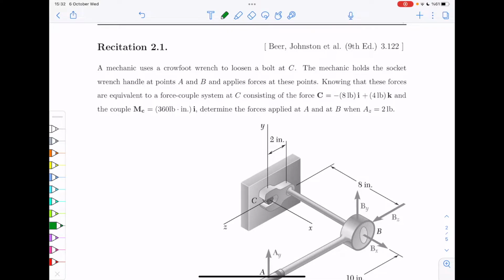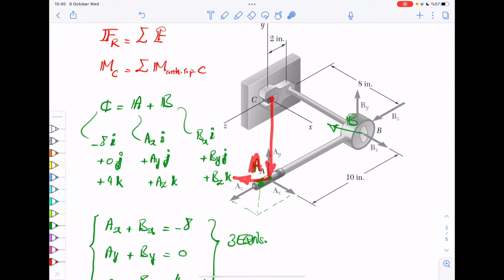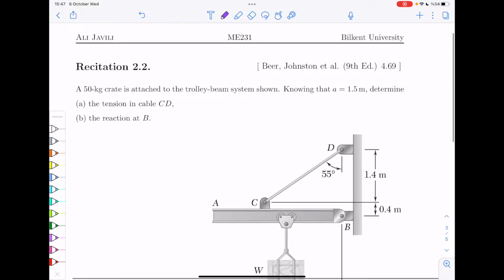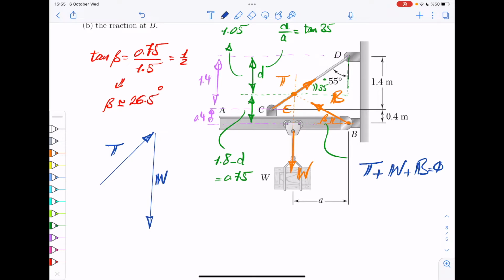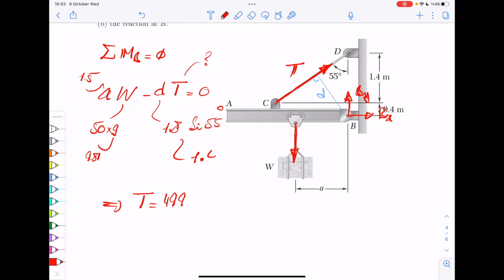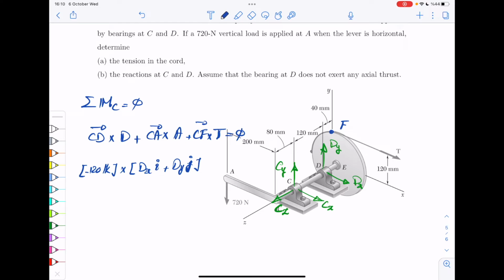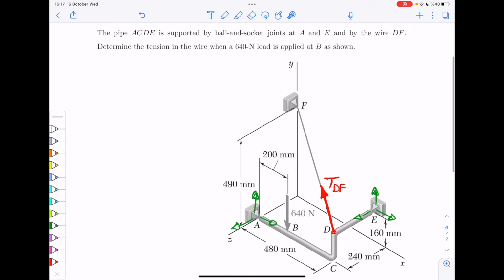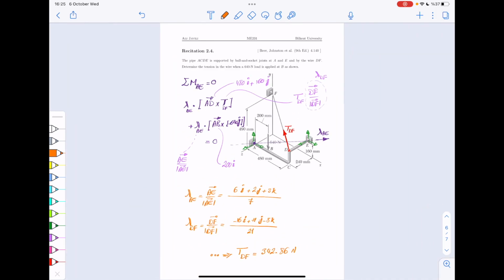Mechanics and Materials I - Recitation 2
In this video:

00:00 Introduction
00:33 Recitation 2.1
15:35 Recitation 2.2
32:34 Recitation 2.3
44:03 Recitation 2.4

Recitation 2.1 Answer:
A= 1.6 (i) - 36 (j) + 2 (k)
B= -9.6 (i) +36 (j) +2 (k)

Recitation 2.2 Answer:
a)T_CD=  499 N
b)B= 457 N

Recitation 2.3 Answer:
a)T= 1200 N
b) D= -1600 N (i) - 480 N (j), C= 400 N (i) +1200 (j)

Recitation 2.4 Answer:
T_DF= 342.86 N
Details of the book :
Vector Mechanics for Engineers: Statics
Authored by : Ferdinand Beer, E. Russell Johnston, Jr., Elliot Eisenberg, David Mazurek
McGraw-Hill Science/Engineering/Math; 9. Edition (21. January 2009)